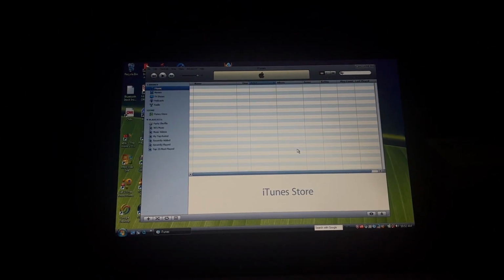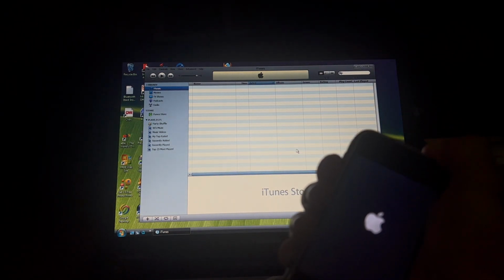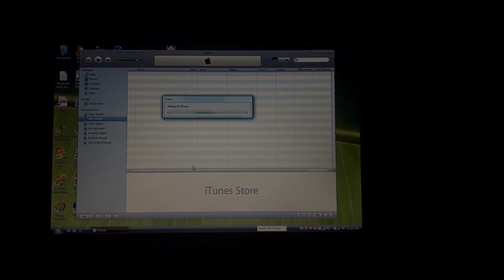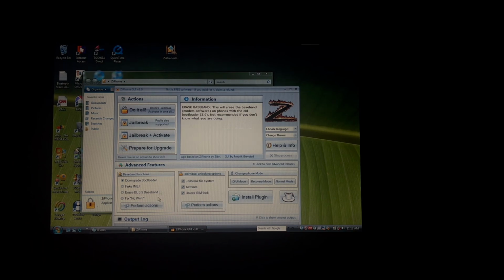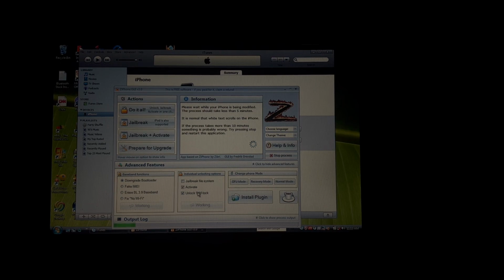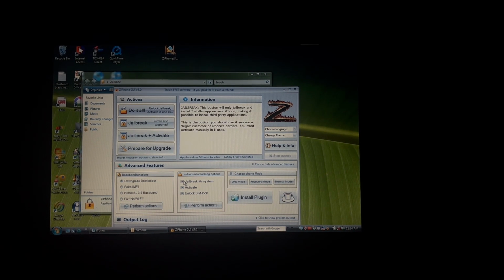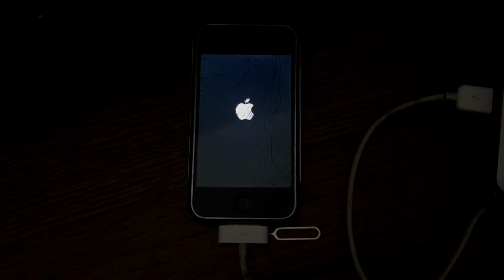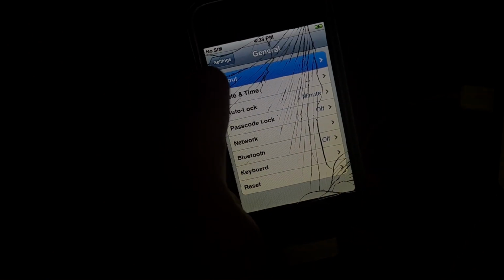iPhone 2G downgrade to iOS 1 (Simplified)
This method only works on Vista.  This is the most simplified way to downgrade your First generation iPhone to iPhoneOS1.
If you get error 1604 go into the setup EXE and click repair and if that still doesn't fix it try a different cable. If you get a different error after restoring and the Phone boots into Recovery Mode there is no need to restore go into ZiPhone and downgrade the boot loaders.